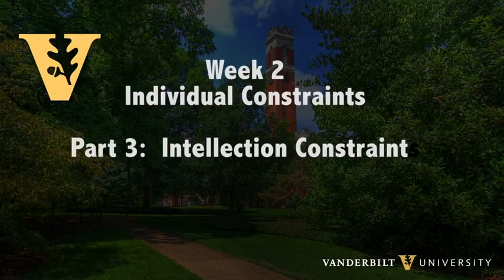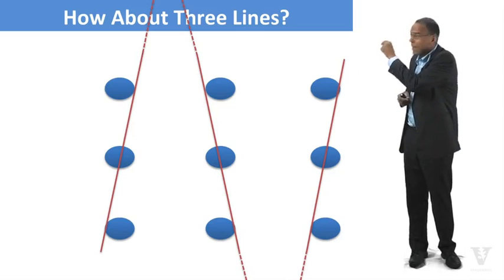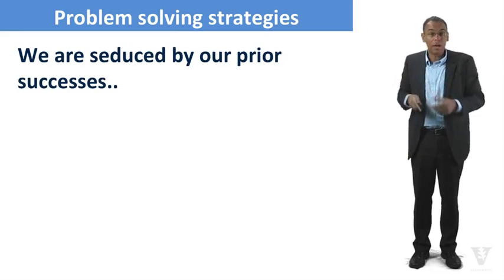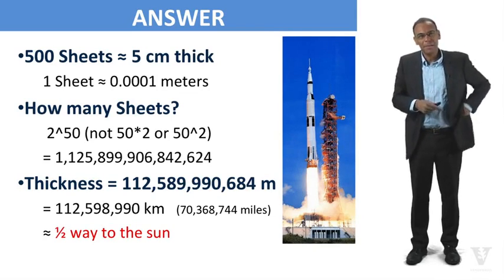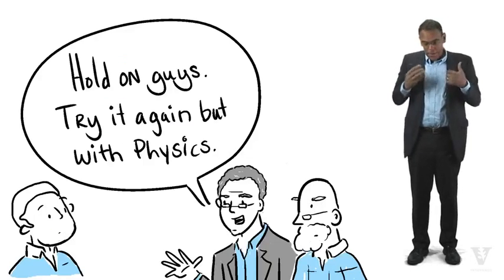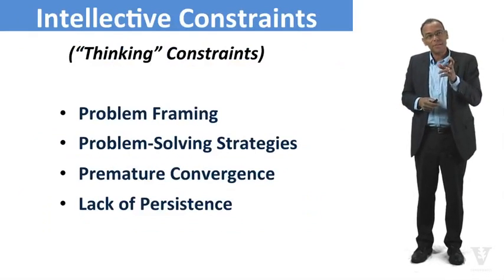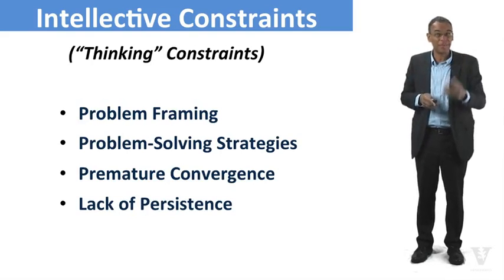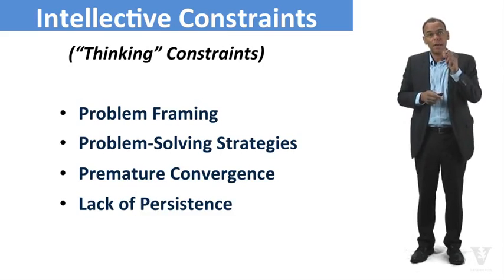3 4 L2 Part 3 Intellection Constraints